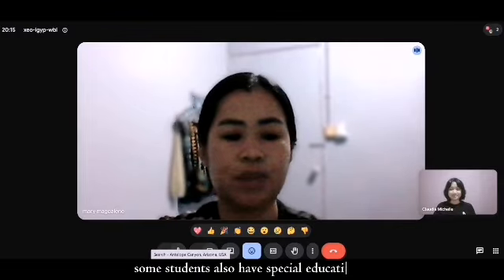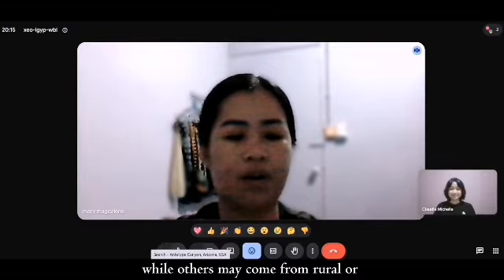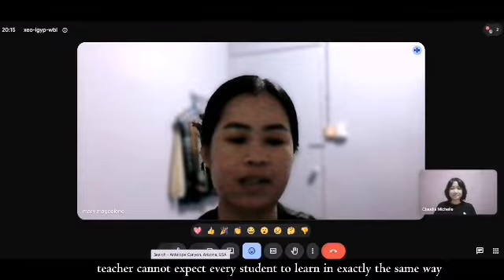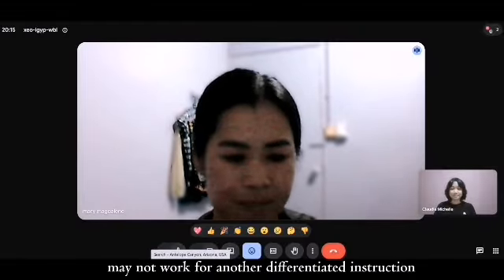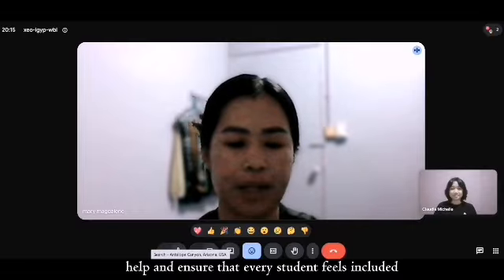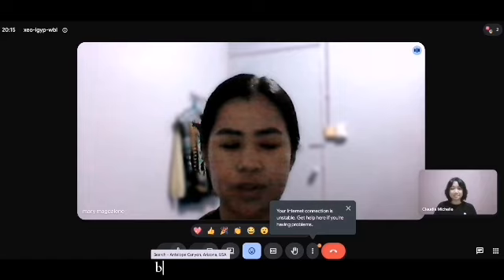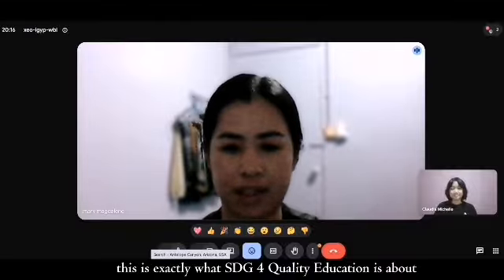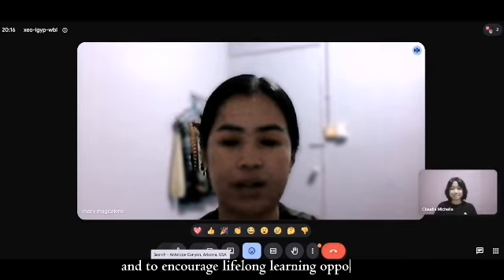Forum disscussion differentiated instruction for inclusive classrooms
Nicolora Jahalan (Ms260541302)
Amina Aishah binti Mohamed Jinnah (Ms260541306)
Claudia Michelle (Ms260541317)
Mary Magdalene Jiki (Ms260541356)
Shirley Anastasia Hawa Binti Rodzainie (Ms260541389)
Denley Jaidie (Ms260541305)